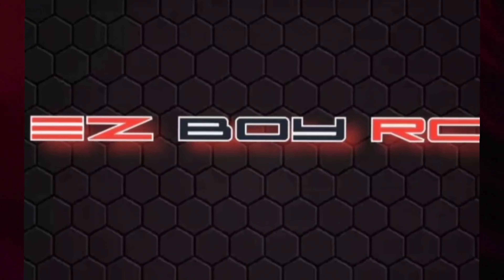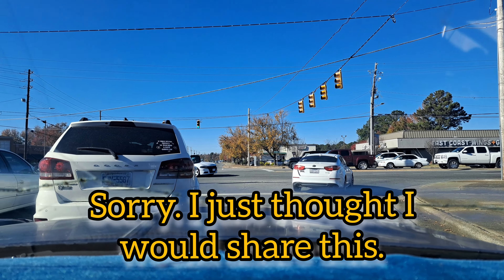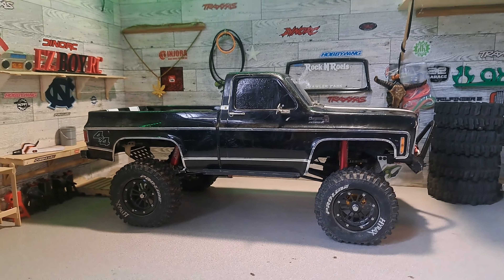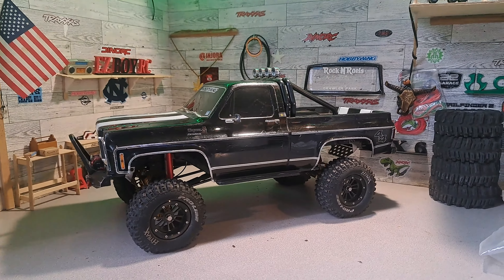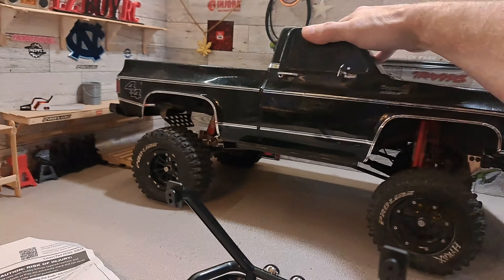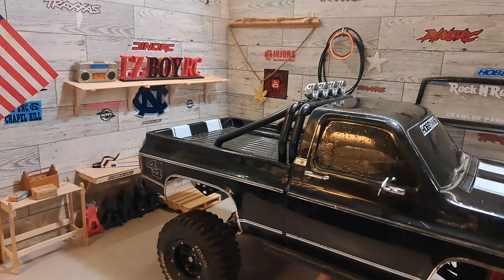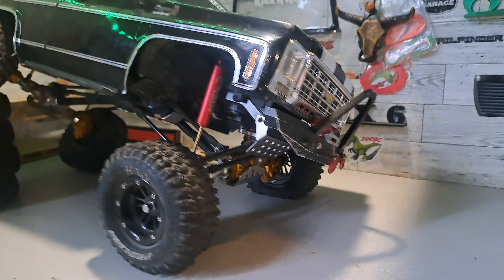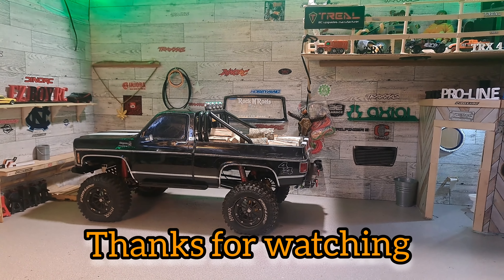We have a special upgrade for my TRX4 high trail and we clean the RC garage.